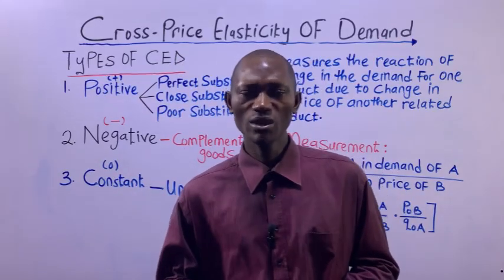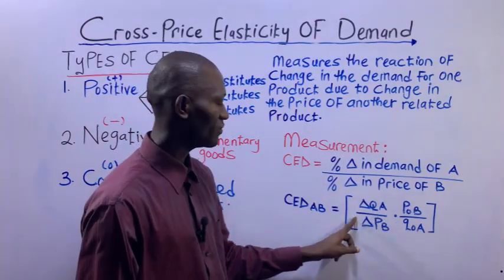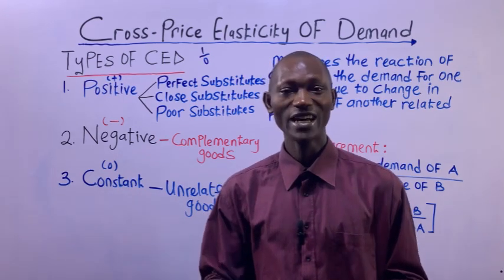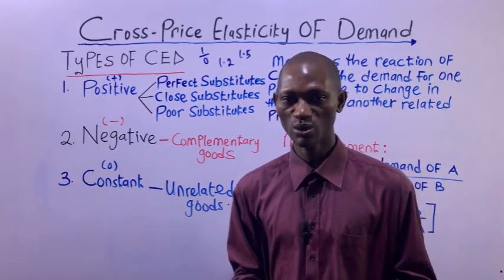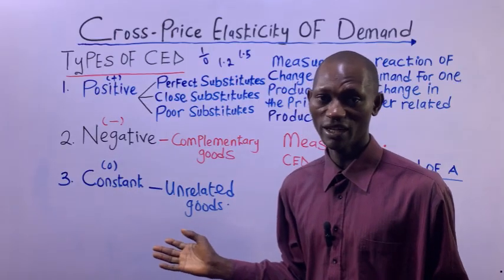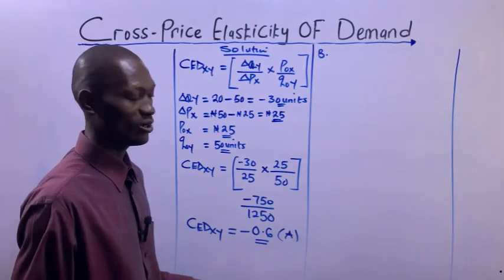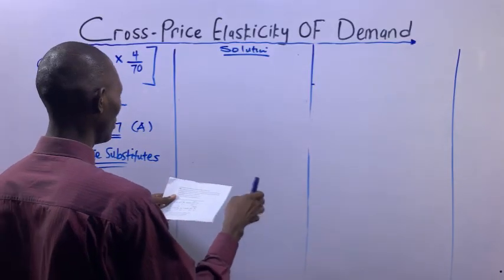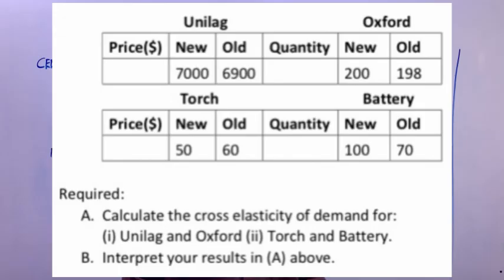CROSS-PRICE ELASTICITY OF DEMAND.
Video on elasticity